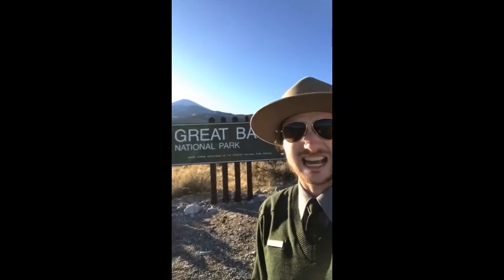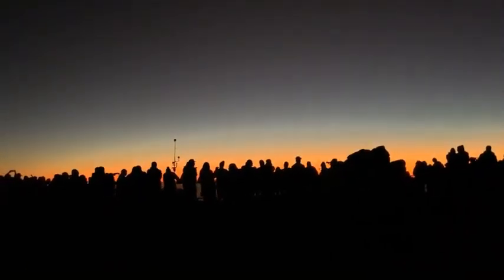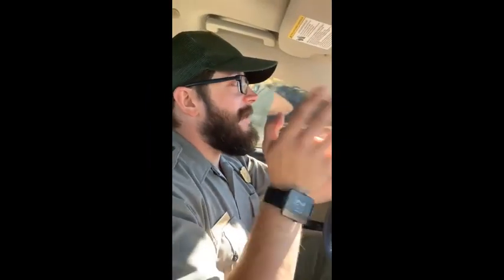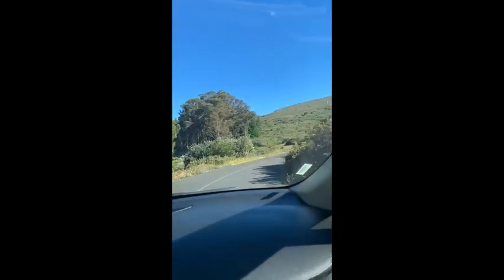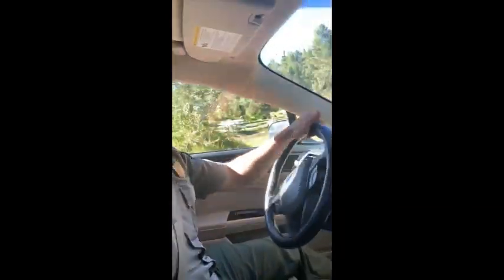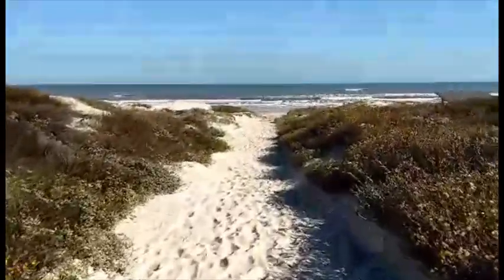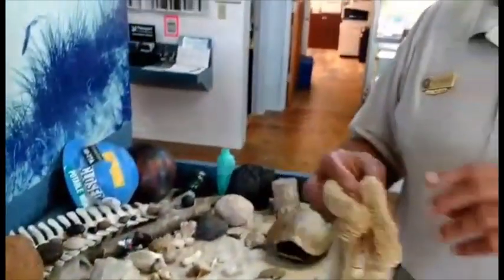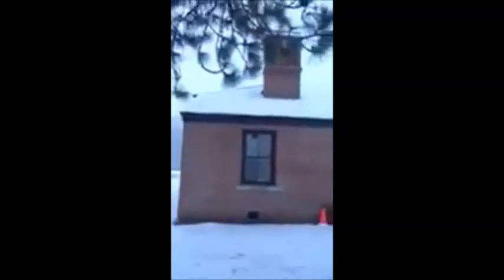Merry Christmas Jr. Ranger Rose! 2019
Former Carlsbad Caverns Rangers wish Jr. Ranger Rose a Merry Christmas.